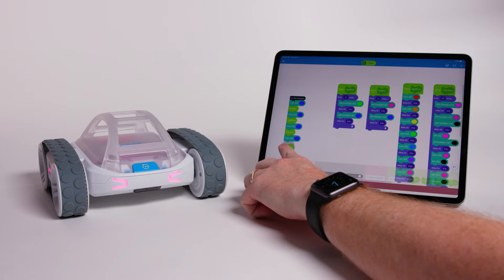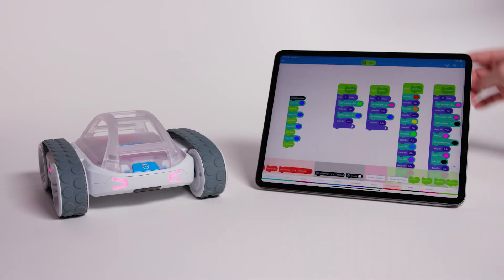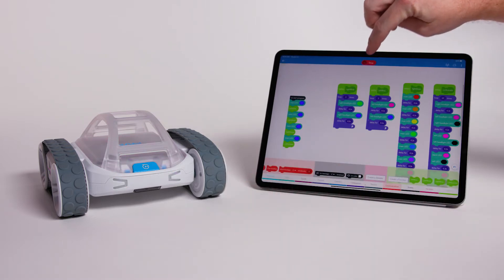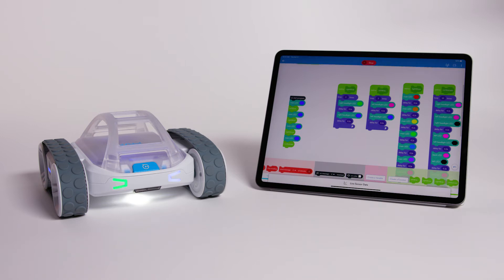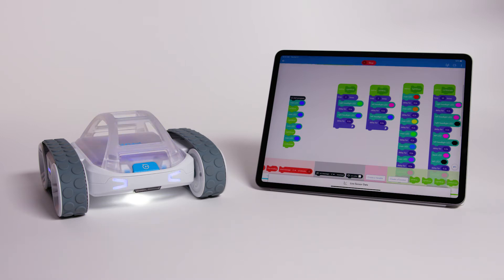Meet Sphero RVR: How do the Individual LEDs Work?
RVR's individually programmable LEDs allow you to create some brilliant sequences.